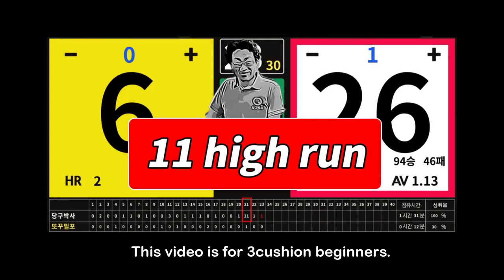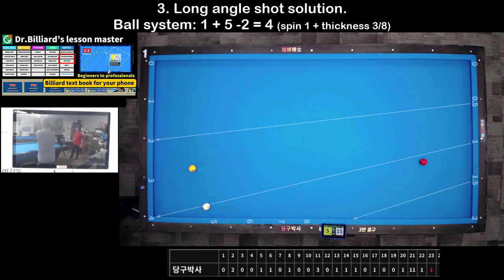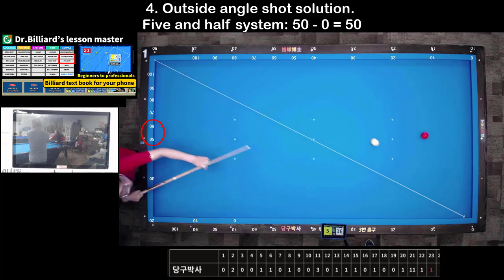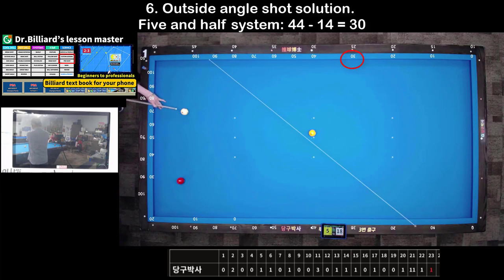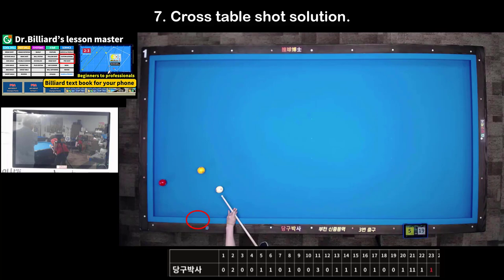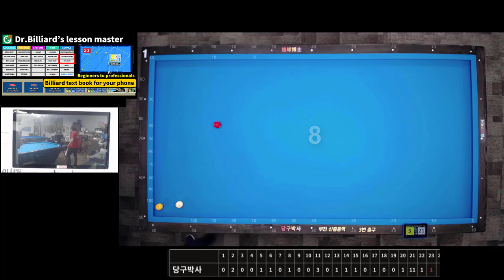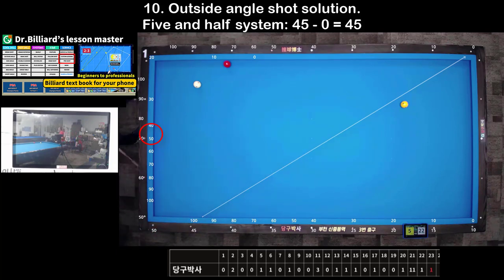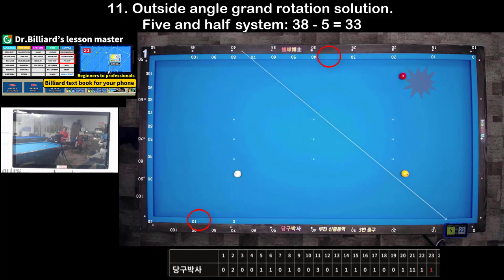3cushion high run 11points solution explanation